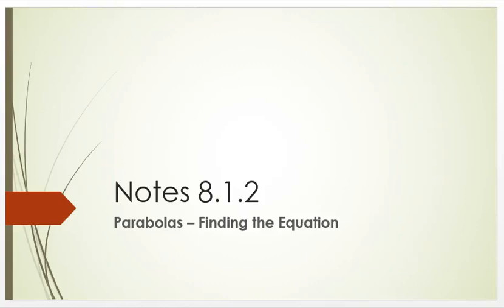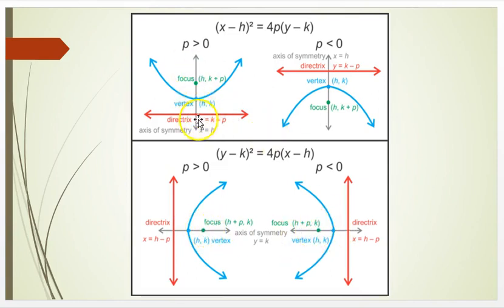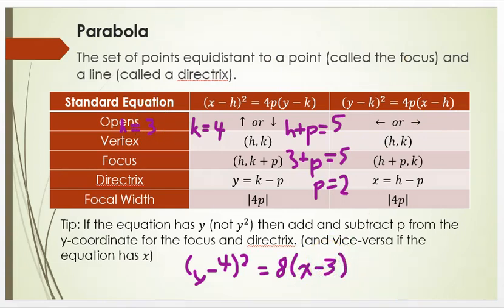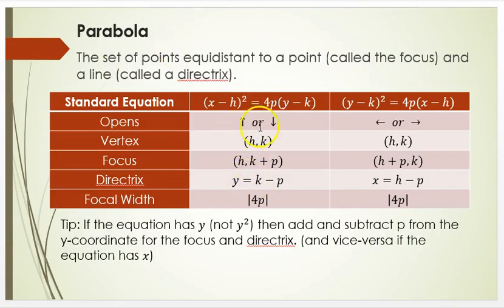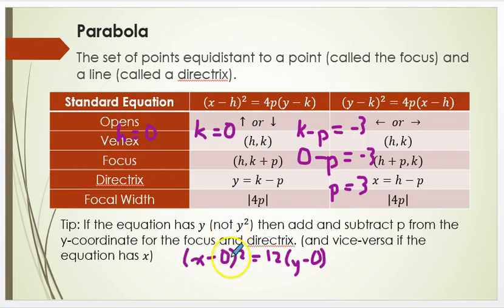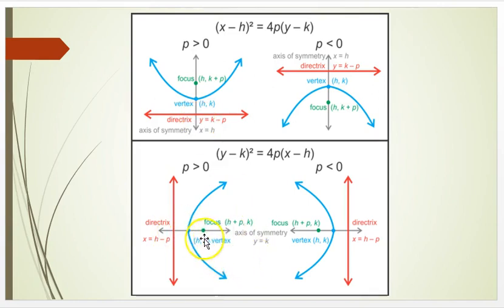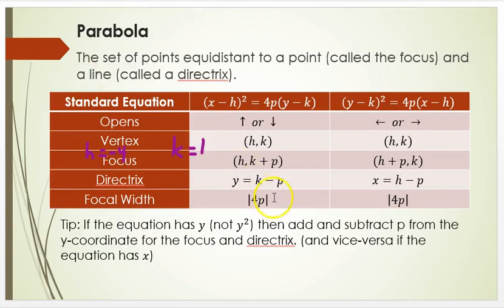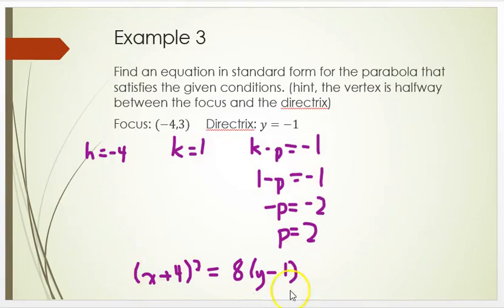8.1.2 Parabolas - Finding the Equation